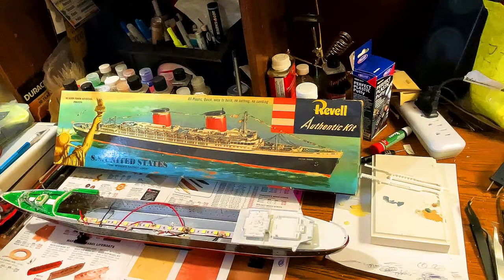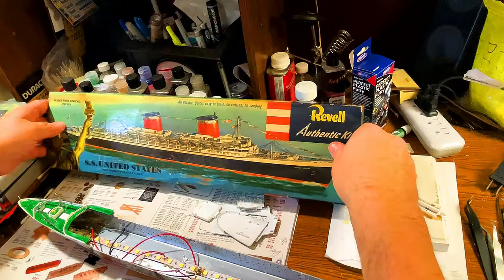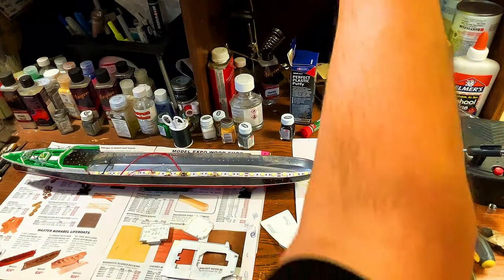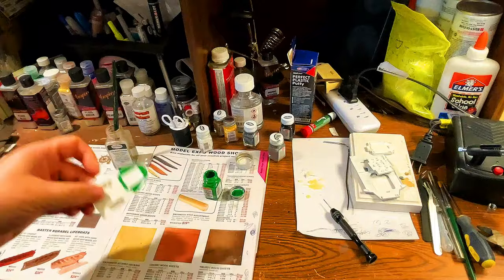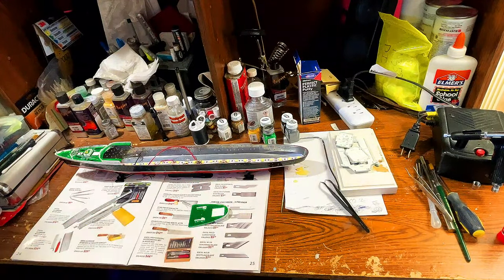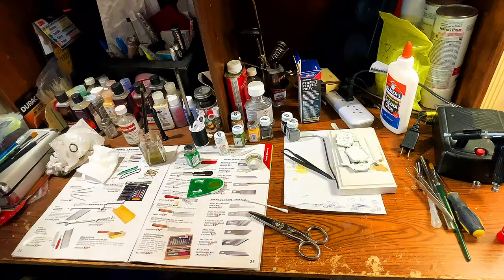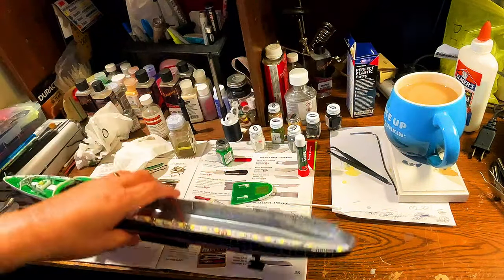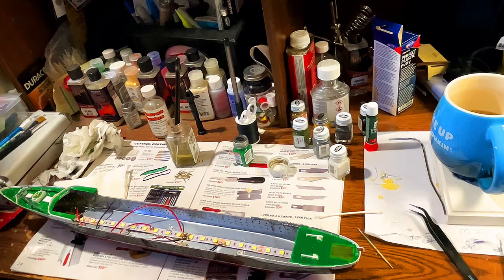Revell 1:600 Scale S.S. United States H-312:198 (1955) Release Part - (The Stern Open Promenade)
This video shows the completion of the Open Promenade Deck at the Stern.